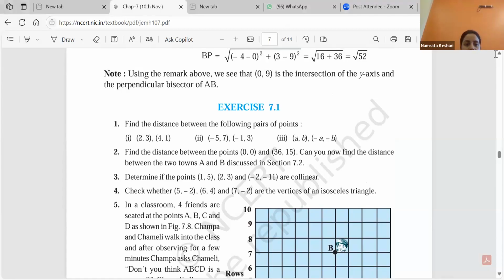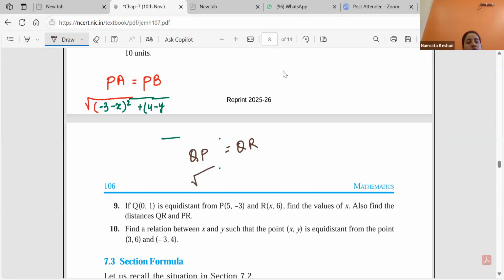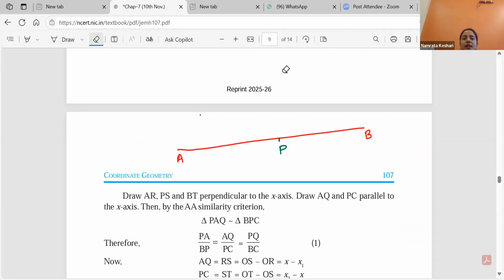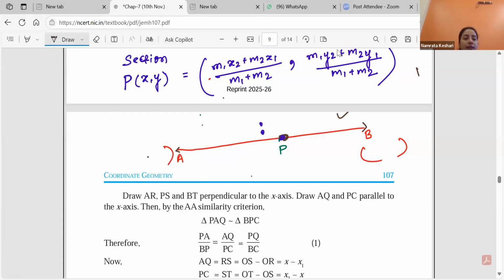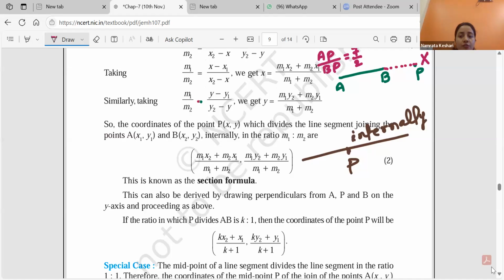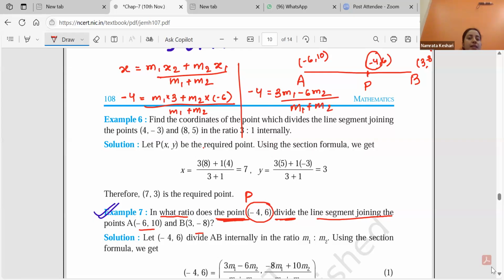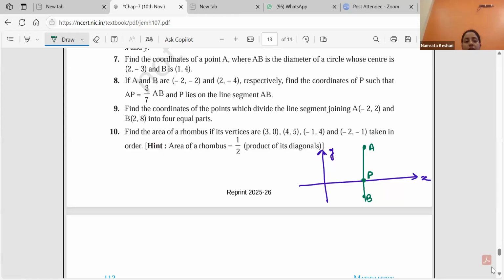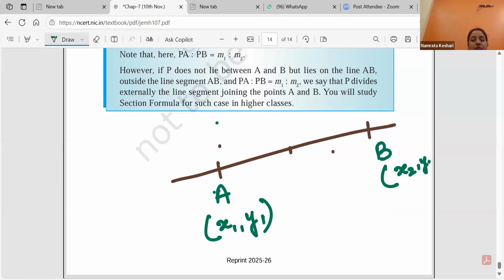Learnivio | Chapter : Coordinate Geometry | Lect | 10th CBSE M1 19-06-2025